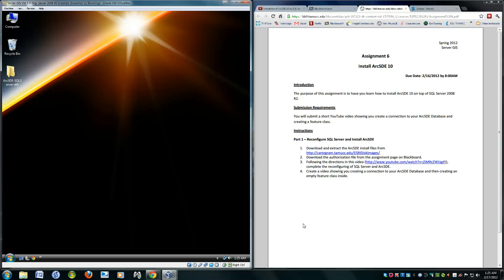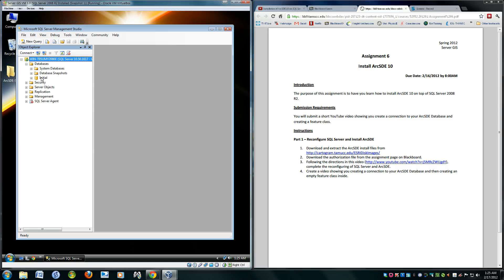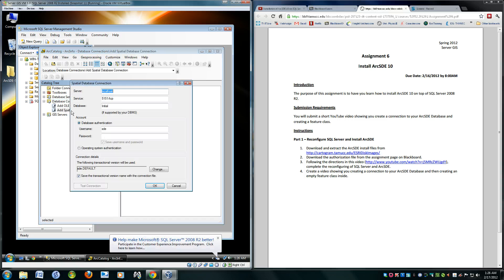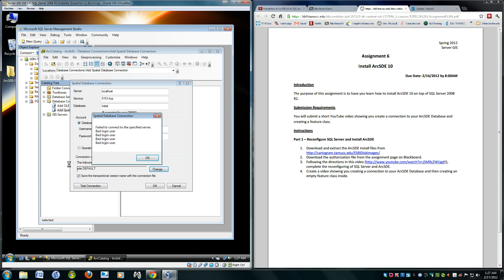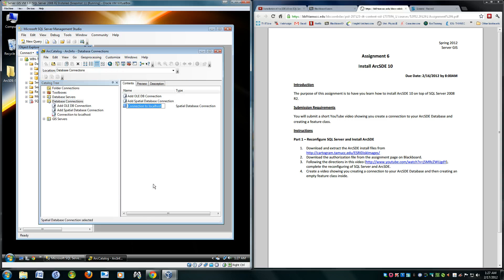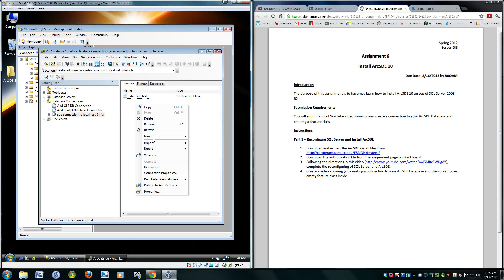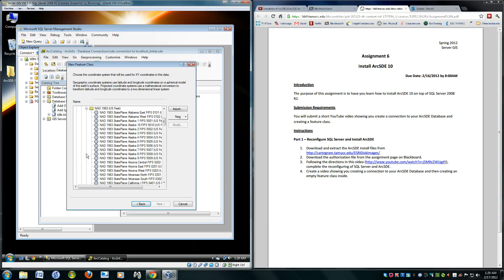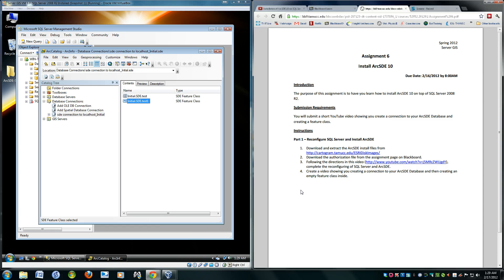(GISC 4590) Server GIS: Assignment 6: Install ArcSDE 10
Assignment 6: Connect to ArcSDE Database and Create a New Feature Class